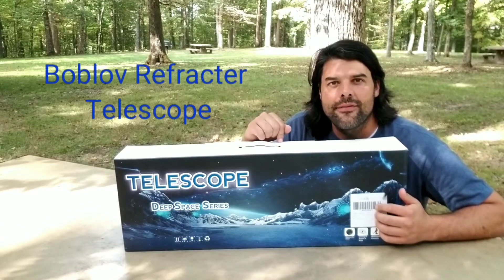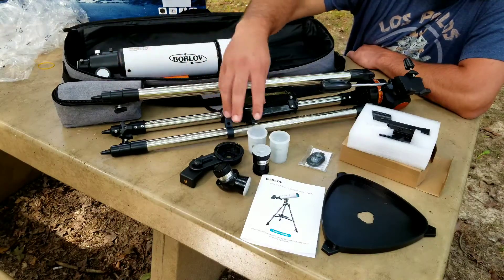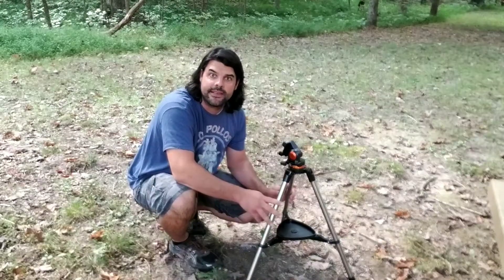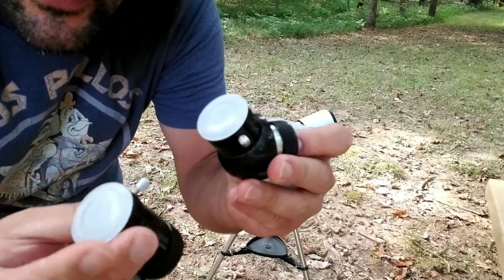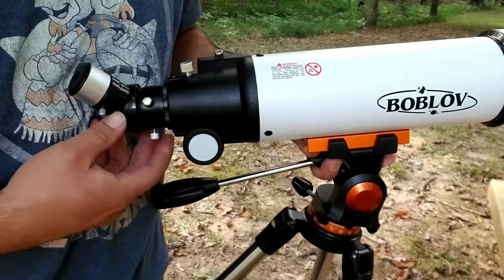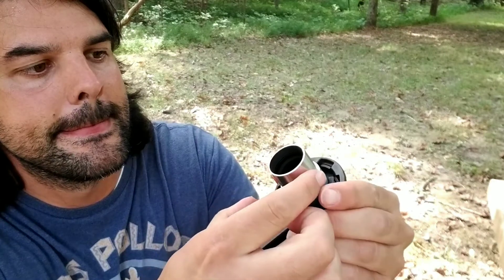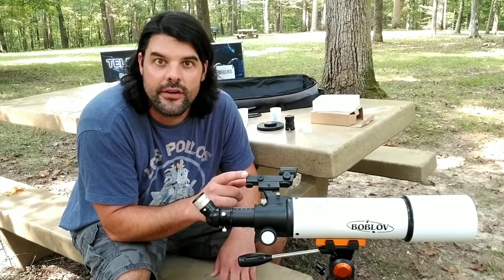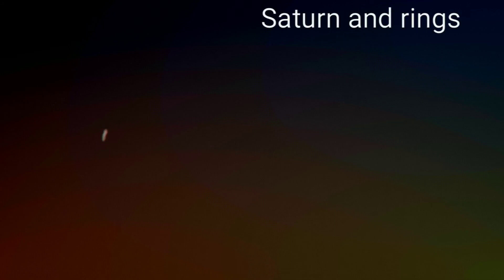Review of BOBLOV Telescope, Telescopes for Adults,80mm Aperture 500mm Focal Length